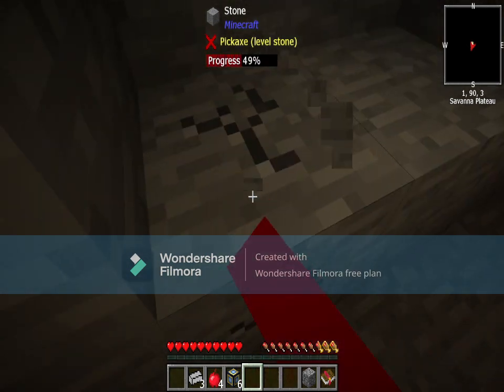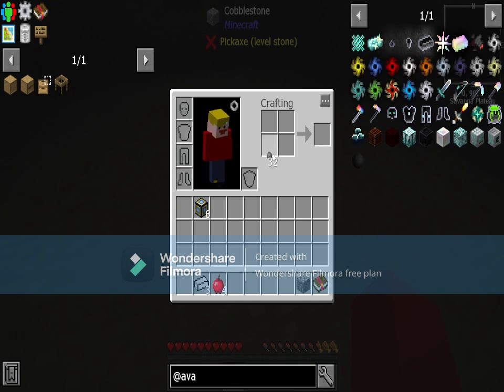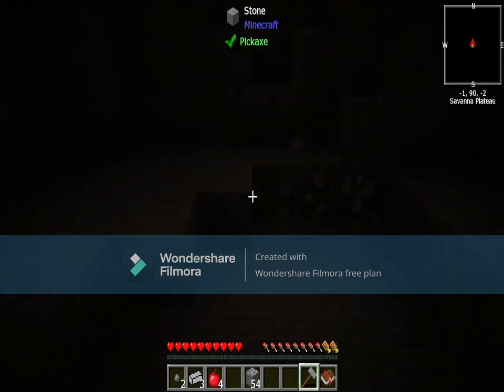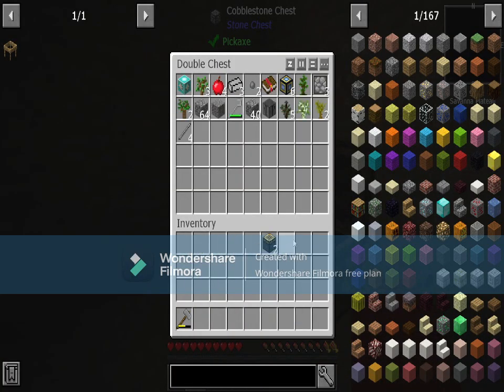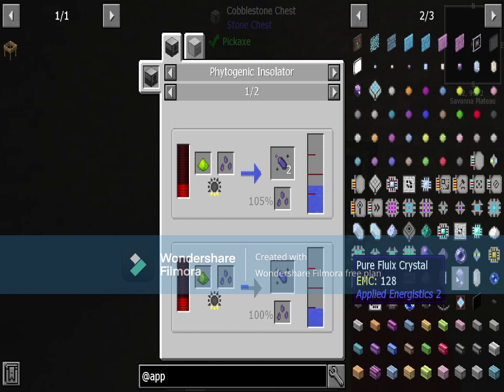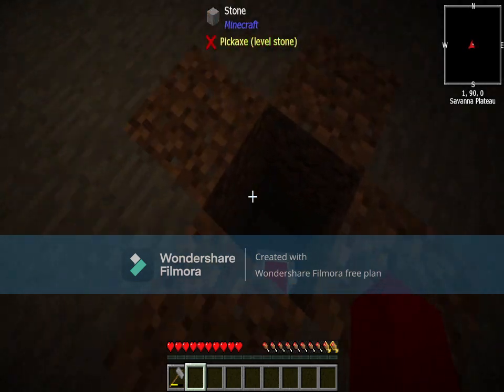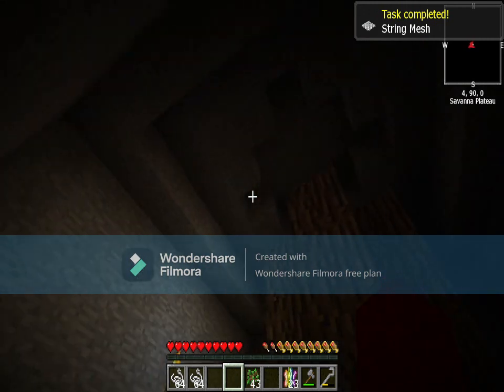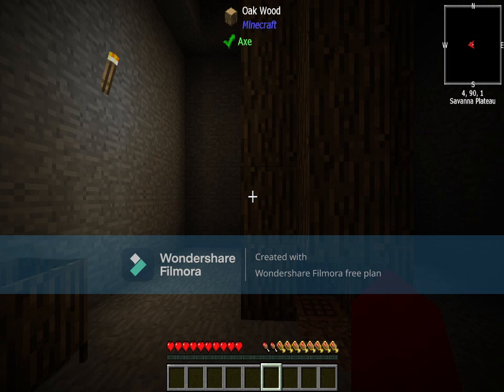Stoneblock 2 playthrough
Whats up everybody so this is a new mod pack. The first one corrupted and wont load. This is a mod pack I might play for a long time bc its a long but good mod pack.